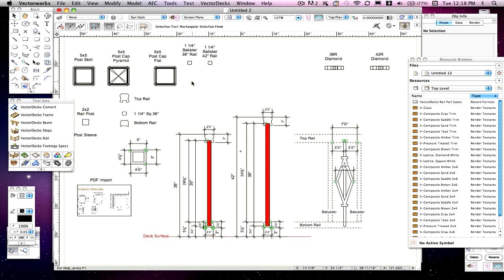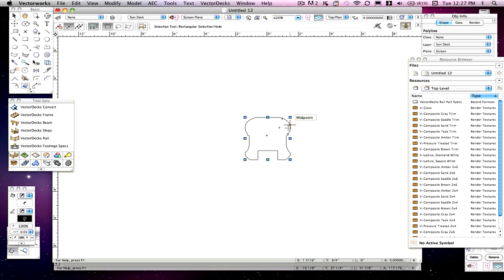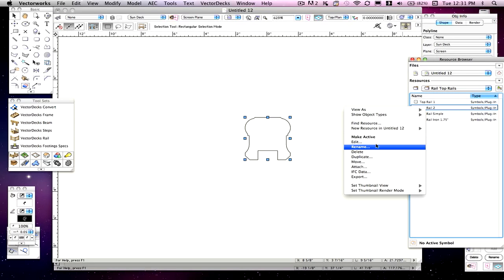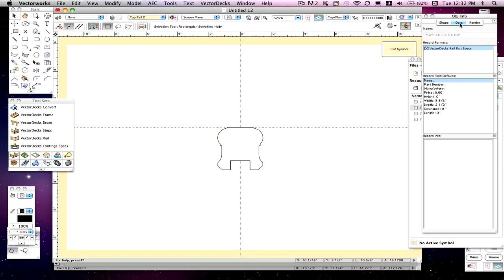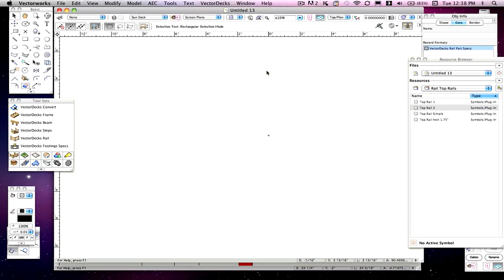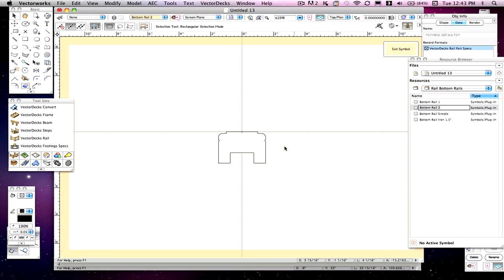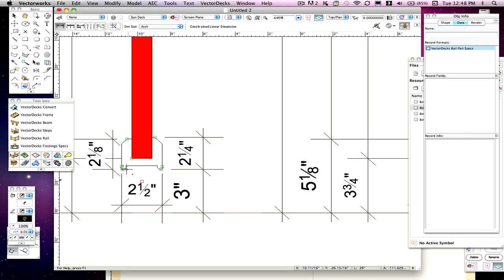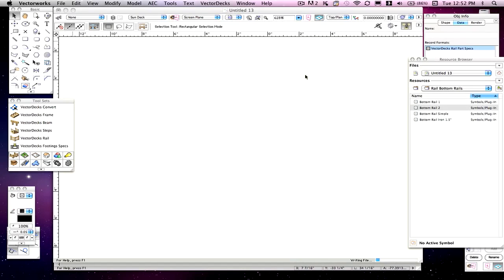VectorDecks Create Your Own Top & Bottom Rail Objects Tutorial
Learn how to create and add your own VectorDecks top & bottom rail objects.  More info and videos on our